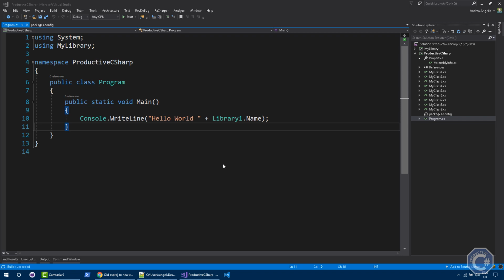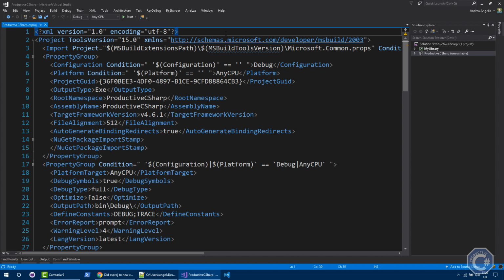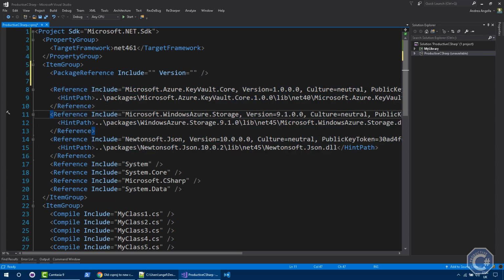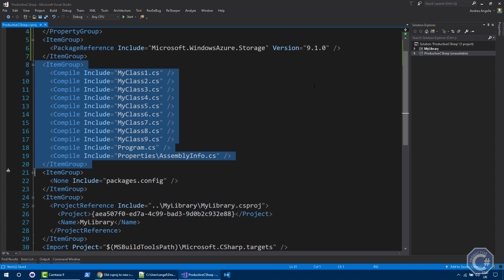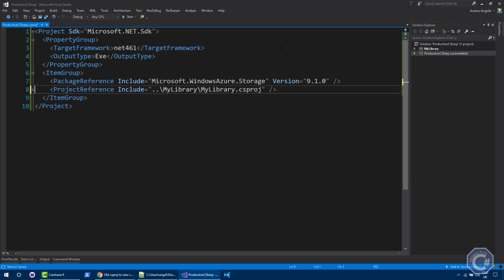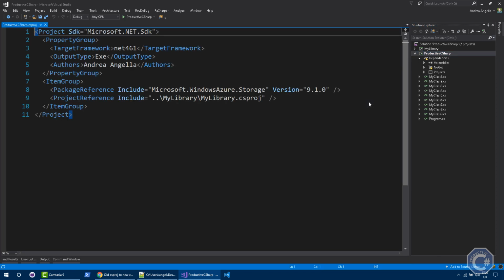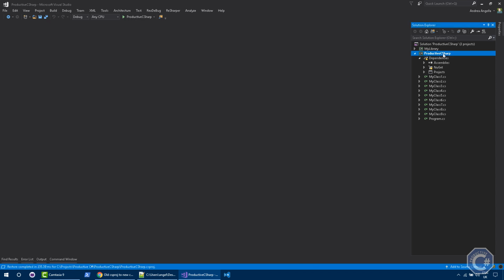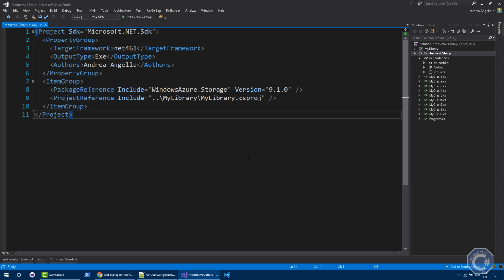Upgrade to the new C# Project format